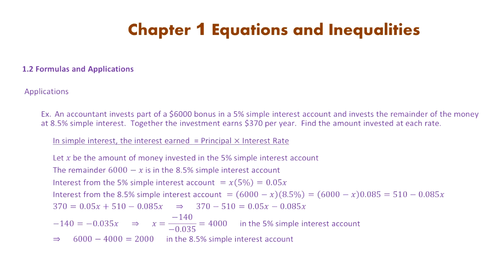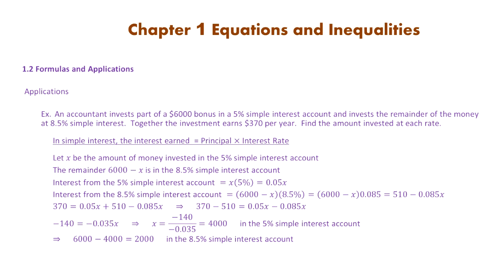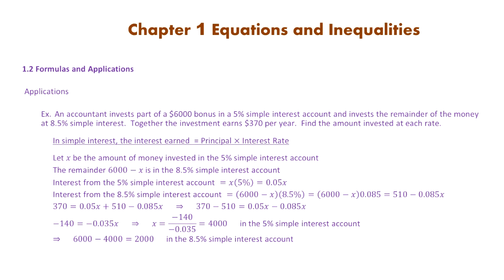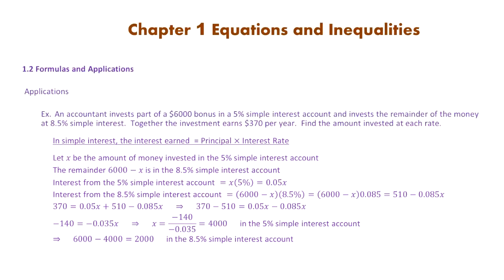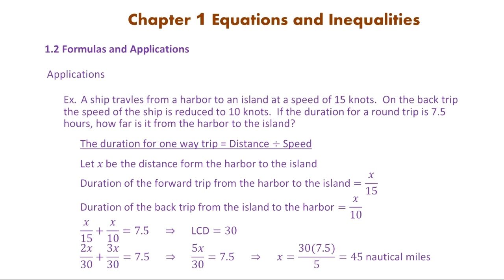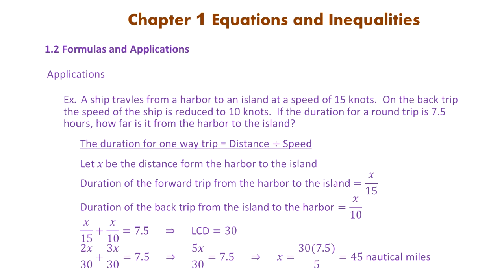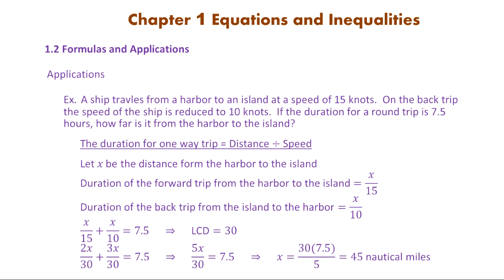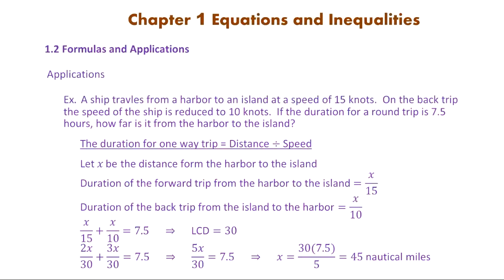MTH 112 1 21